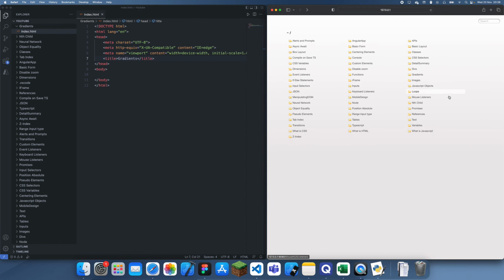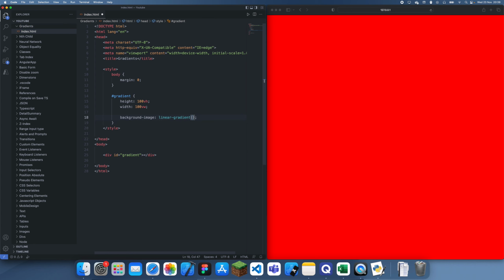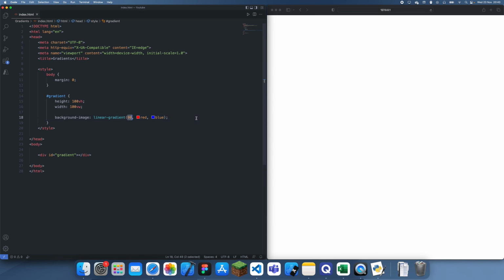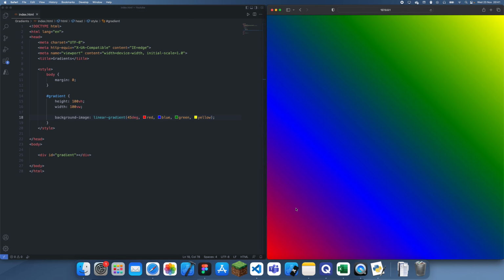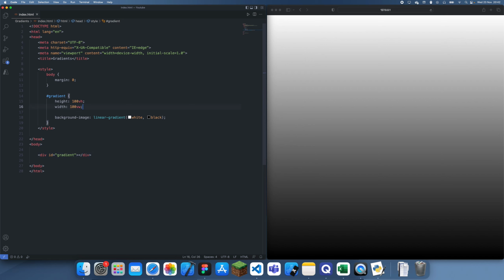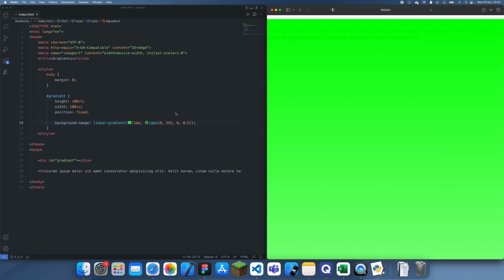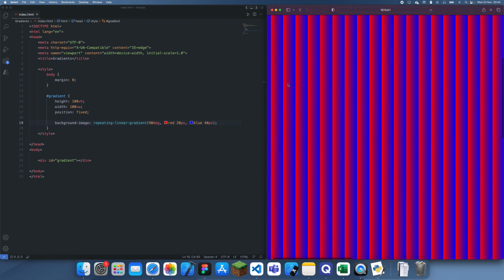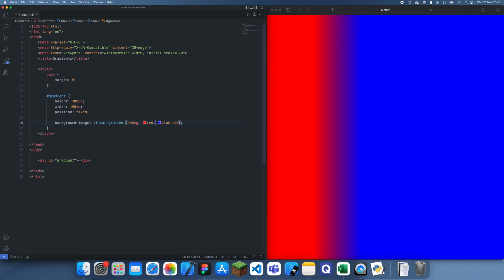How to create Linear Gradients in CSS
In this tutorial I will explain how to create a linear gradient in css, as well as ways to customise it.